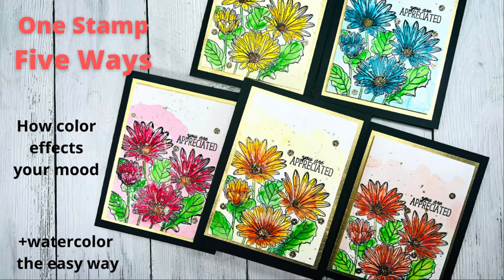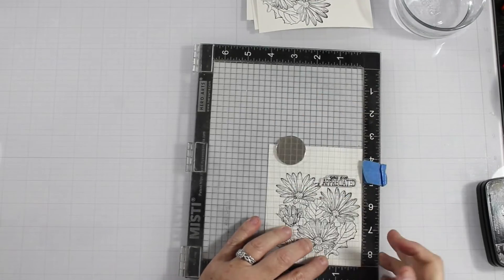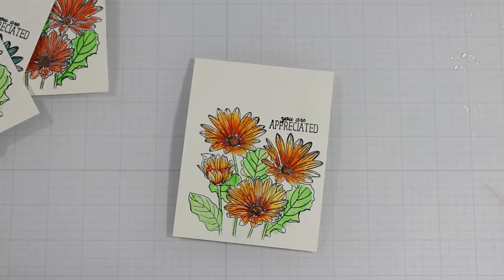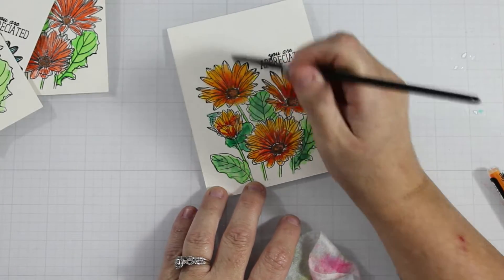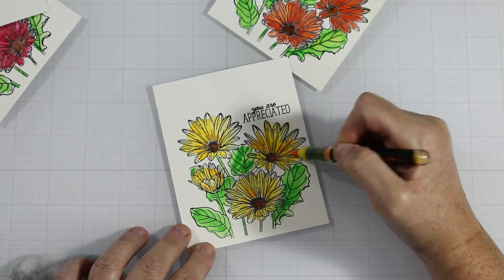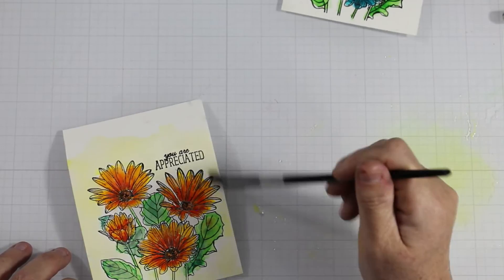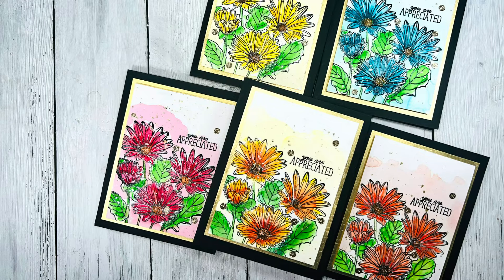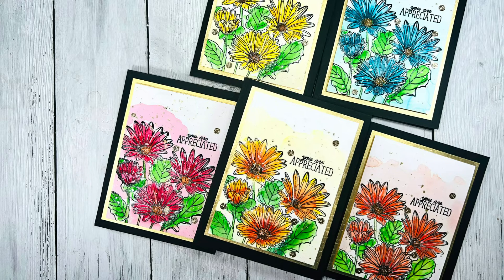One Stamp, Five Ways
Hello friends!  Did you know that changing up the colors on your projects will change the mood?  That's right.  In this video I use the same stamp with five different color schemes and each sets a different tone in your mind.  Also you will see me water color the easy way with Karin Brush Pro Markers on the African Daisy PAF from Altenew.  Stick with me and we will make these discoveries together!

A full list of supplies used can be found on my coordinating blog post here: